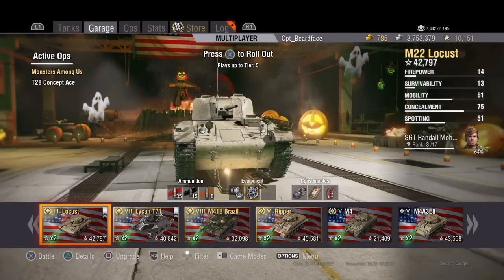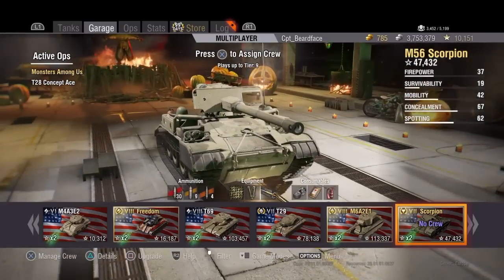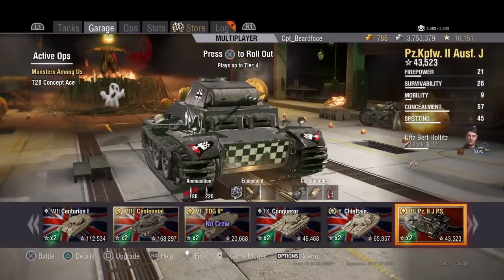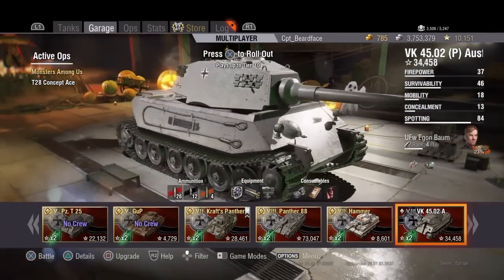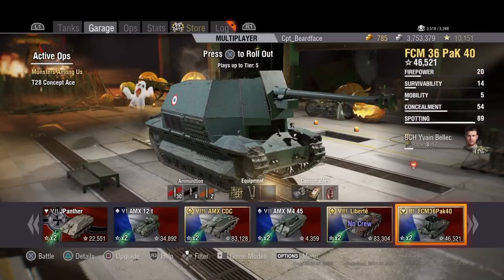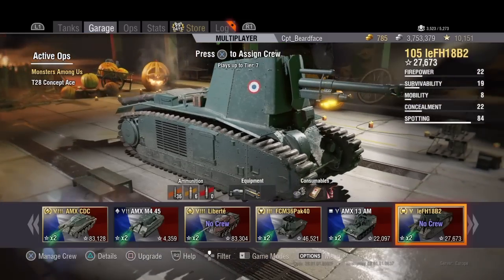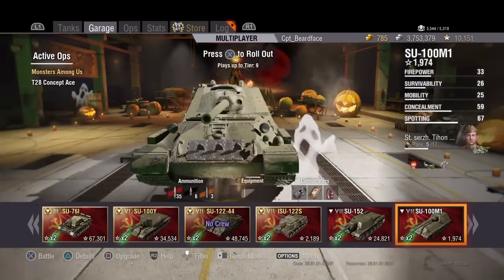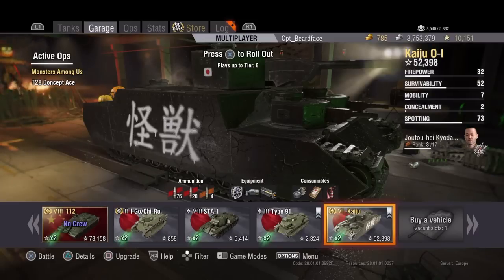World of Tanks - WoT's in my garage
A quick bonus video showing what tanks are currently in my garage.